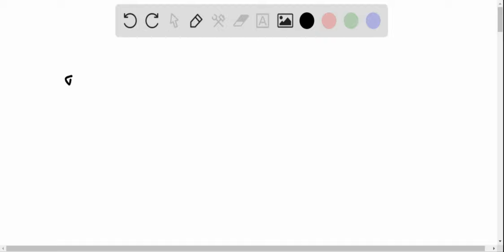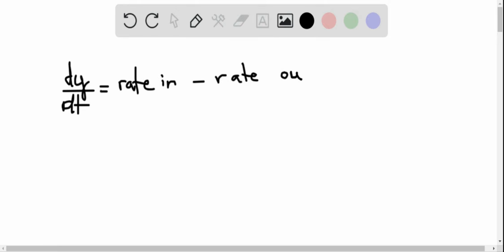In Section 9.3 we looked at mixing problems in which the volume of fluid remained constant and saw …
In Section 9.3 we looked at mixing problems in which the volume of fluid remained constant and saw that such problems give rise to separable differentiable equations. (See Example 6 in that section.) If the rates of flow into and out of the system are different, then the volume is not constant and the resulting differential equation is linear but not separable. A tank contains 100 L of water. A solution with a salt concentration of 0.4 kg/L is added at a rate of 5 L/min. The solution is kept mixed and is drained from the tank at a rate of 3 L/min. If y(t) is the amount of salt (in kilograms) after t minutes, show that y satisfies the differential equation dy/dt = 2 - 3y/100 + 2t Solve this equation and find the concentration after 20 minutes.

mastering linear equations in calculus 2/bc: tips and tricks